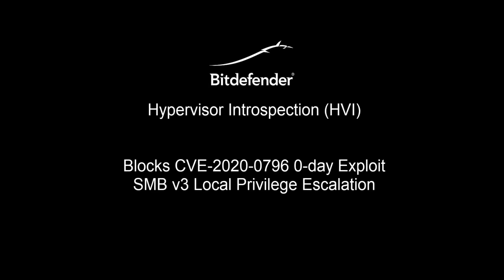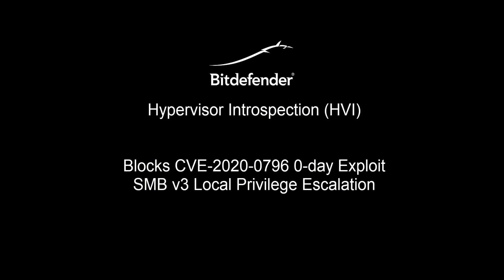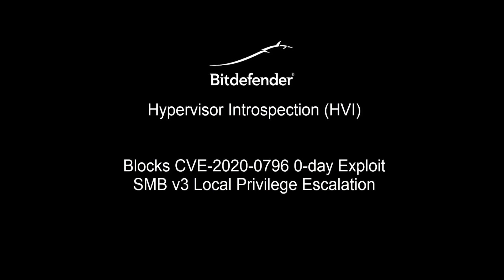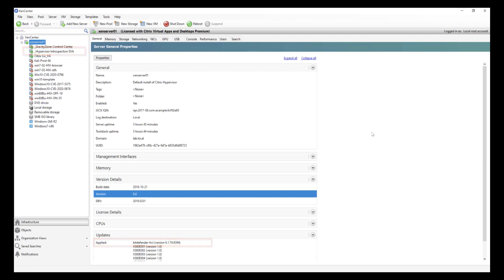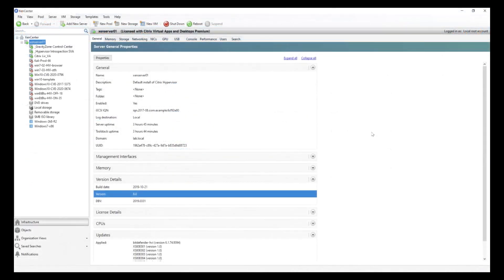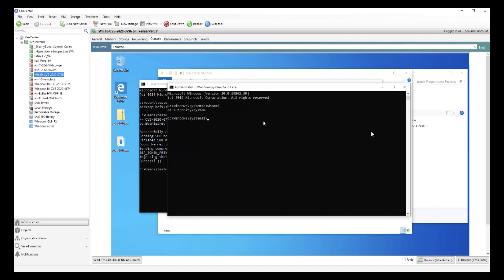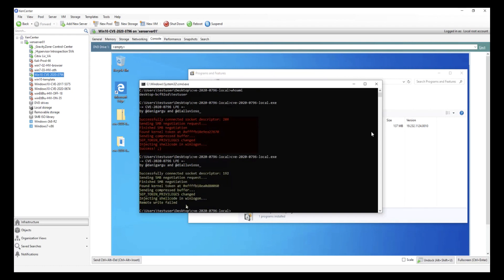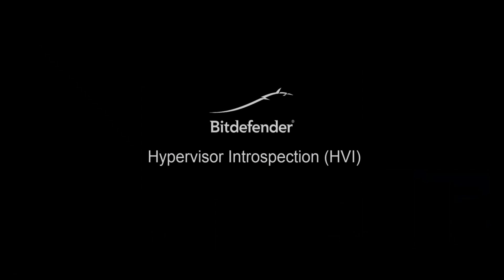Hypervisor Introspection blocks EternalDarkness/SMBGhost Privilege Escalation Exploit | Demo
EternalDarkness or SMBGhost is the latest vulnerability affecting the Microsoft SMB protocol which was first reported in March 2020.

This is a high-severity threat because SMB vulnerabilities very-often are quickly adopted by “wormified” malicious attacks. As-of publishing of this demo, PoCs exist for DoS and local privilege escalation.

Bitdefender Hypervisor Introspection stops the local privilege escalation 0-day attack without any additional configurations or updates.